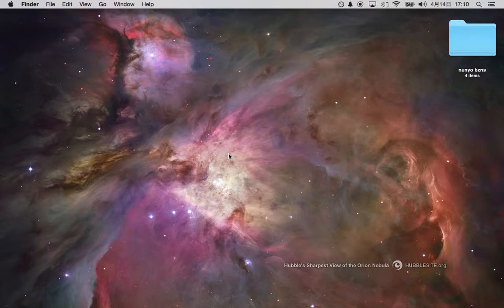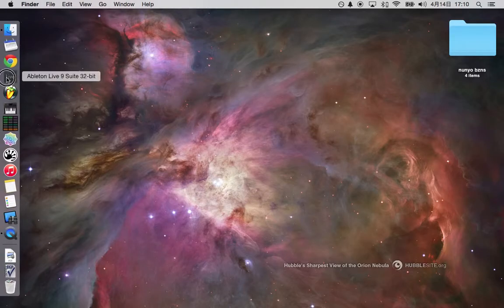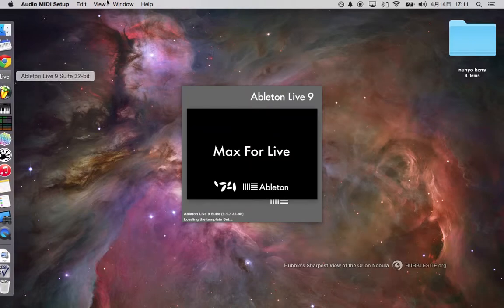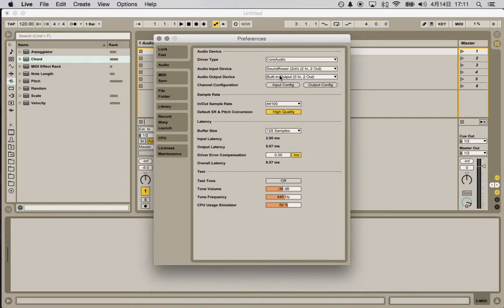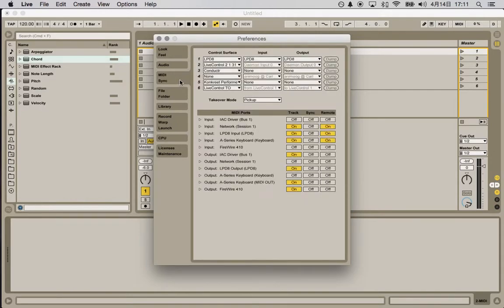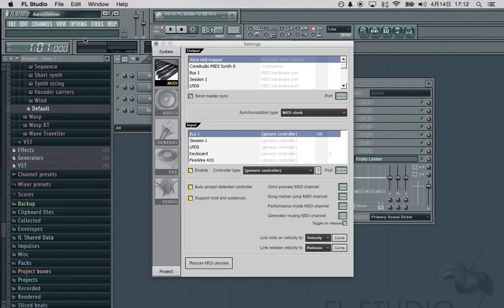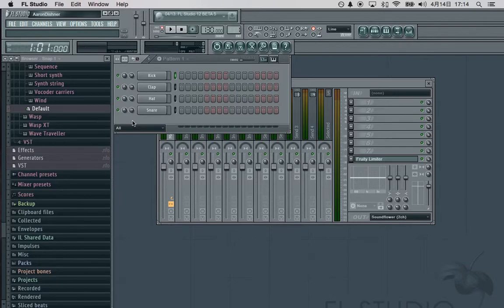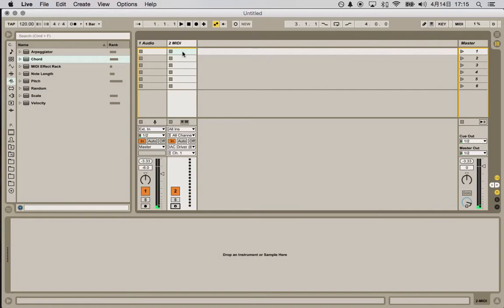Play FL11 in Ableton on Mac OS - no ReWire needed!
Until the release of Fruity Loops 12, which promises a native Mac OS version, there isn't a way to get Ableton and FL11 to play nicely together- until now! This is a handy way to get some of the cool sounds out of FL11 and into Ableton until a proper ReWire is written or until FL12's native OS version is released.

As you'll notice in the video, however, it's not a perfect method. There is the occasional stuck note in FL, but all you need to do is to click the note on the keyboard of the synth last used (found that out after stopping the screen capture).